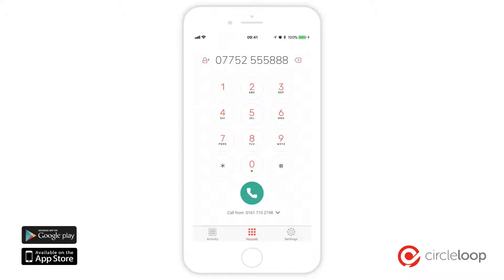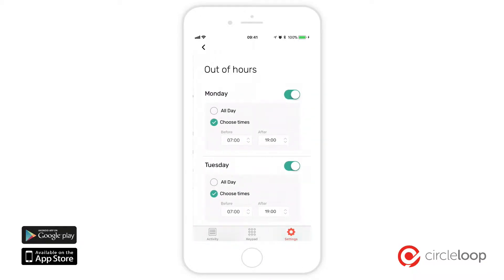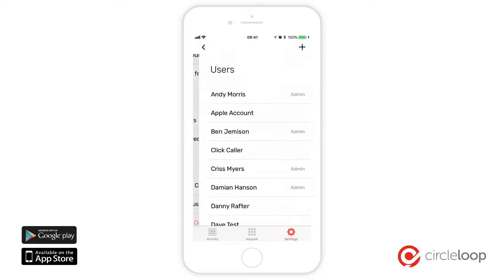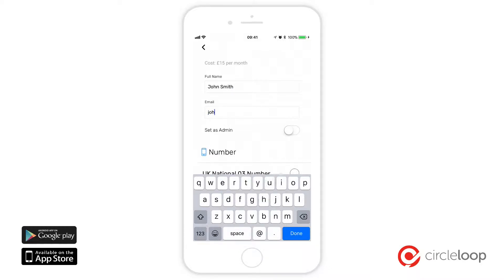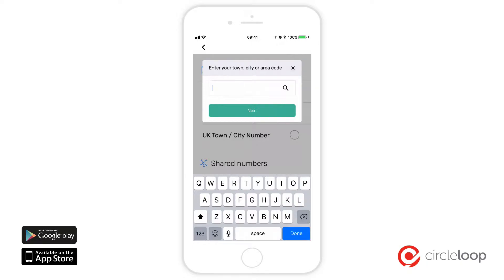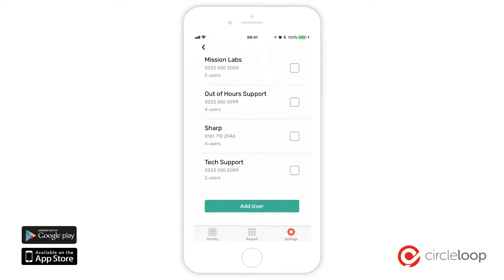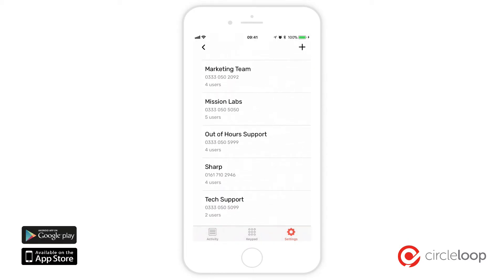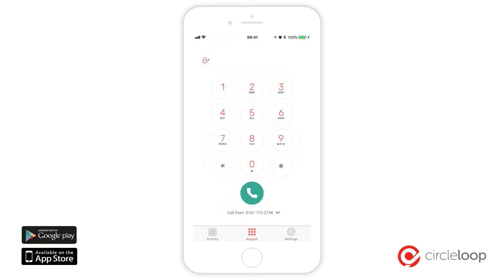CircleLoop iOS & Android Apps - Video Walkthrough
A quick video showcasing the CircleLoop iOS & Android apps. Version shown is iOS, but functionality and layout is virtually identical in the Android version. CircleLoop is a cloud-based business phone system, designed to help businesses look more professional, save time, get more done and save money versus the usual telephony options.